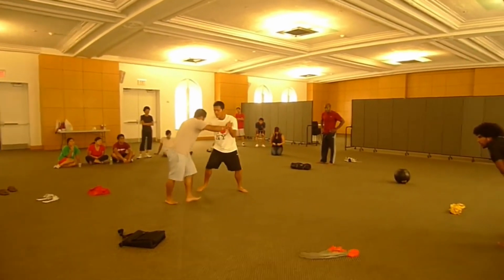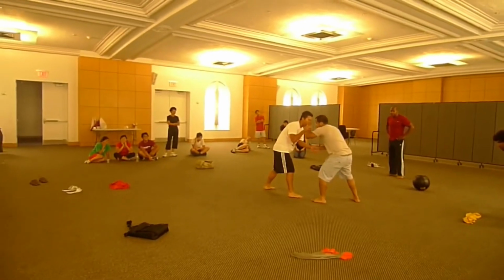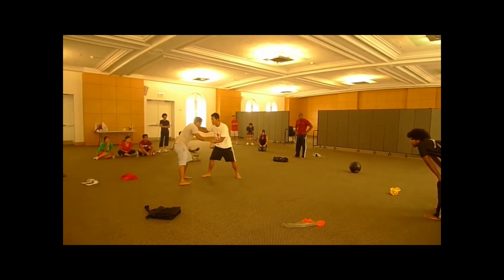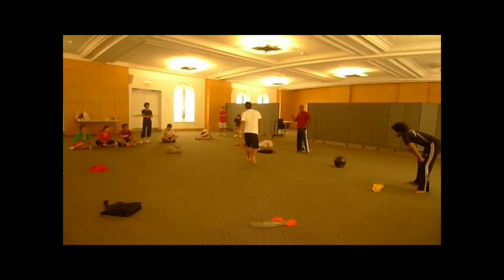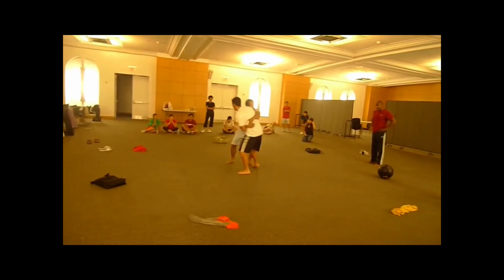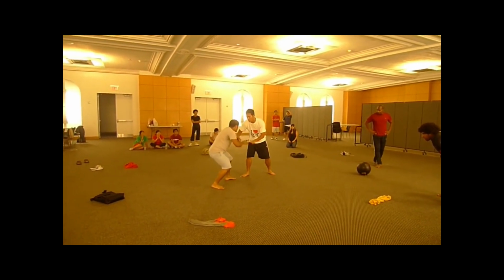PUSH HANDS BREAKDOWN: World Champions Chen Chi-Cheng (Tai Chi) vs. Ian Morgan (Muay Thai)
My first commentary on 16X Tai Chi World Cup Push Hands (Tuishou) Champion Chen Chi-Cheng aka @tuishouchen matches, this one versus professional San Shou, San Da, and Muay Thai Champion Ian Morgan.  This match is played with a collarbone to hip grappling area, akin to Tai Chi World Cup rules.  I will go into greater detail on future videos, but for this quick clip, I’m highlighting 4 moves to get people who are unfamiliar used to seeing the science and timing of world class Push Hands.  I recommended replaying this video in extreme slow motion and zooming in for greater detail.  I go over many of these moves on my channel YouTube.com/WorldPushHands.